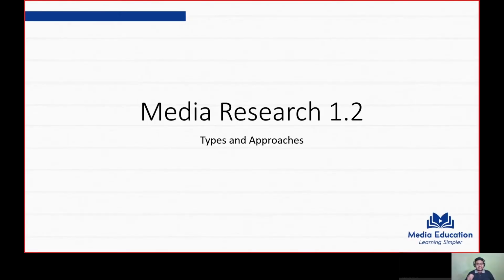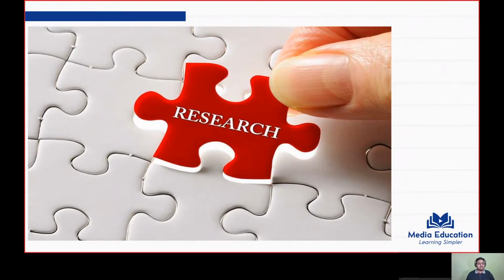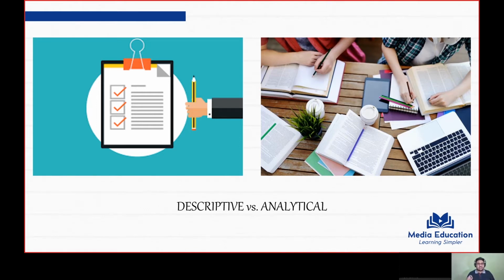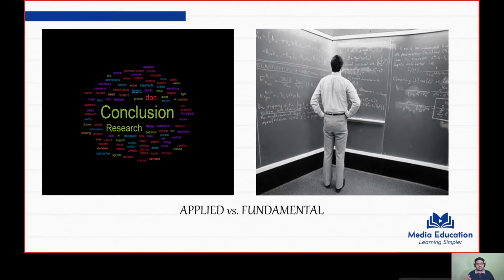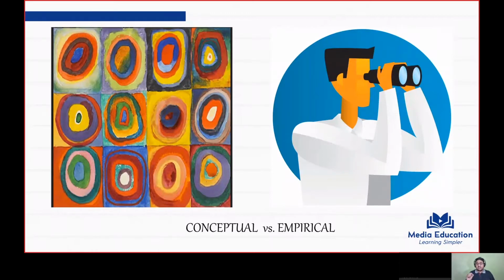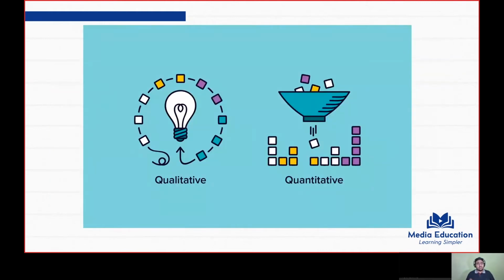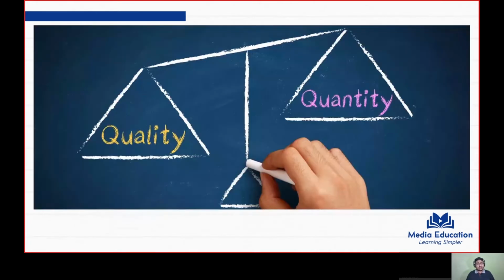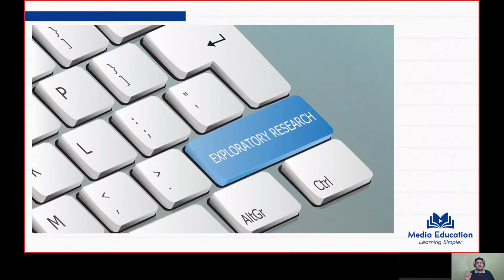Media Research - 1.2 - Types and Approaches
Subject 2 - Media Research
Category 1 - Introduction
Video 2 - Types and Approaches

Hi there! Here's the second video in the Media Research playlist - what are the different types of research, how they differ from each other and how can a research be approached. Hope you like this video.

Next video coming soon! Keep supporting.

Sincere Thanks to:

Source of images - Google Images
Book(s) referred - Mass Media Research by Roger D. Wimmer and Joseph R. Dominick, and Research Methodology Methods and Techniques by C.R. Kothari and Gaurav Garg

P.S. - The Facebook page is not yet active, hence I request you to post your comments here, or connect to me via email. Apologies for any inconvenience caused.